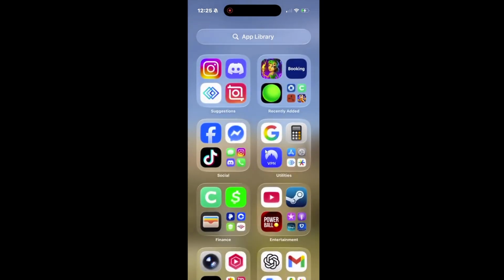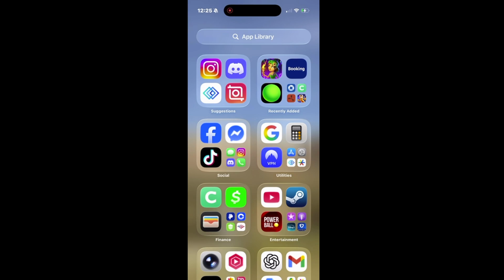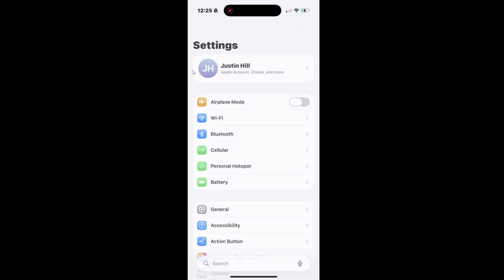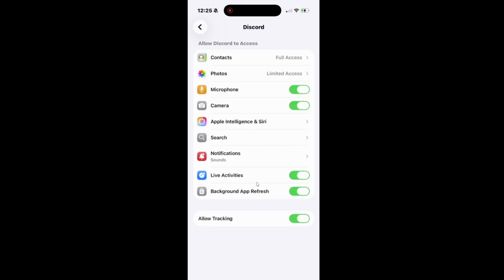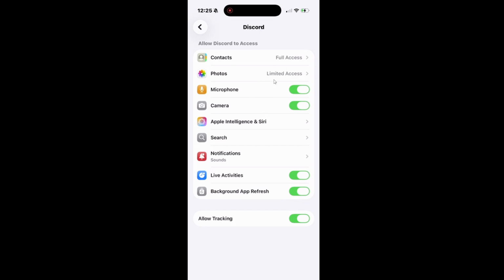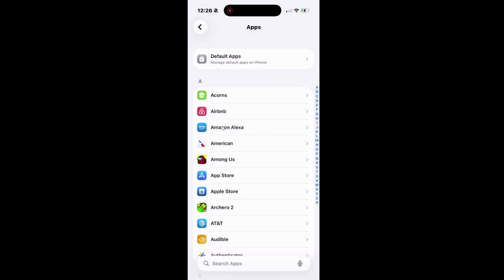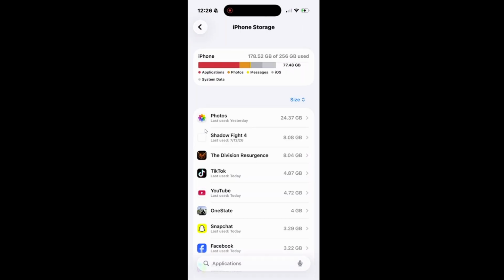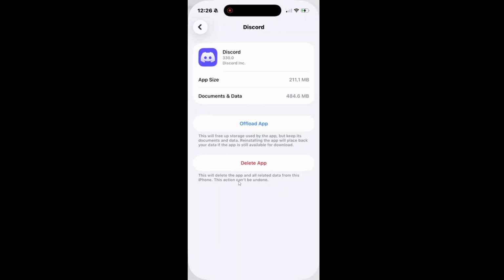How To Clear Cache in Discord Mobile